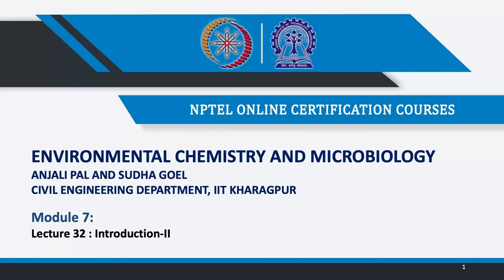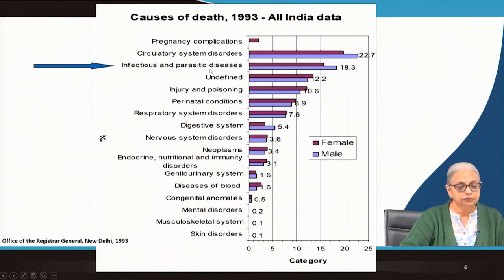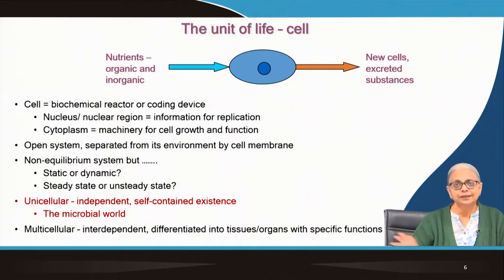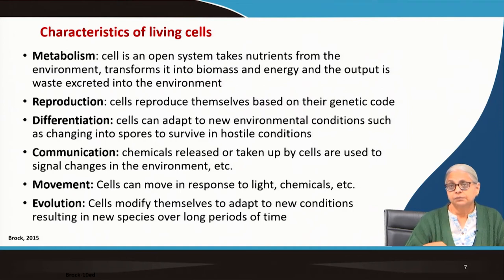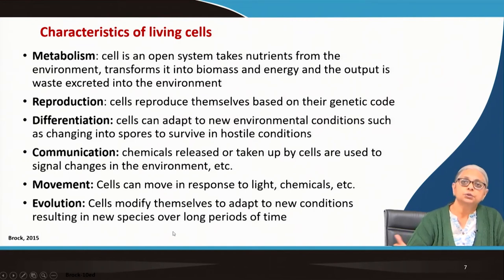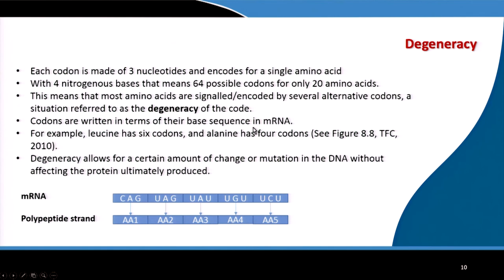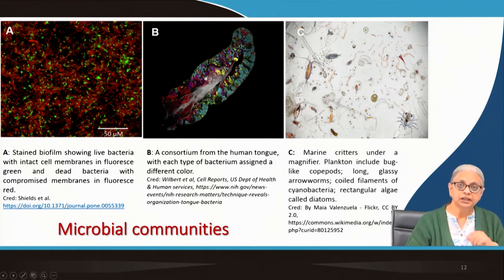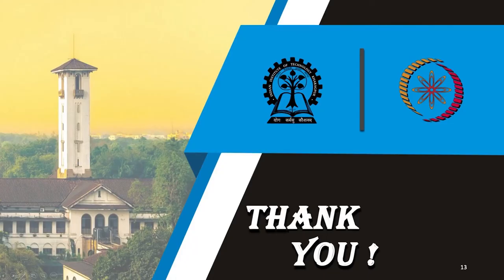Lecture 32: Introduction-II#swayamprabha